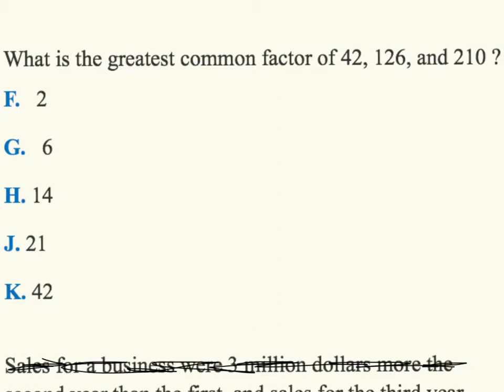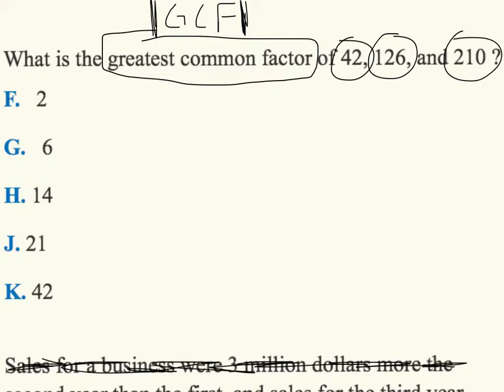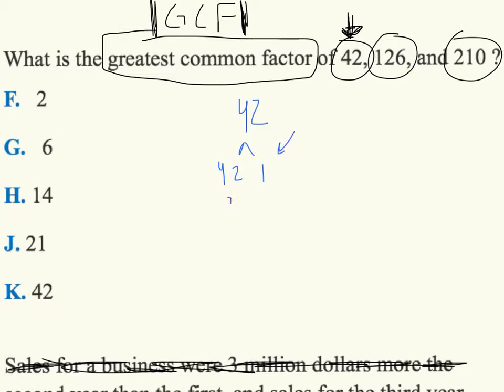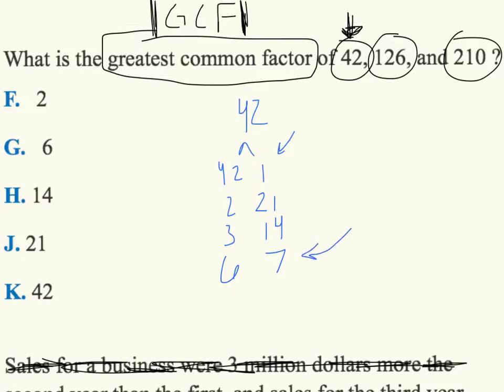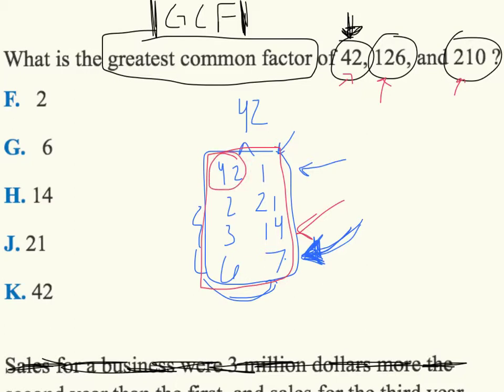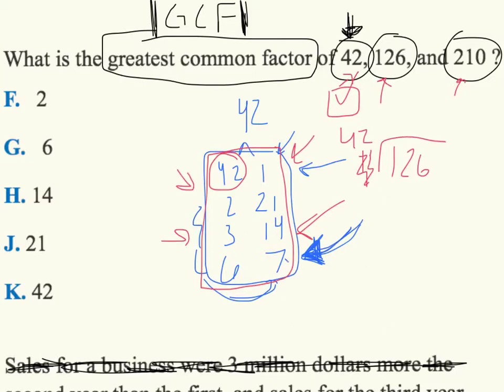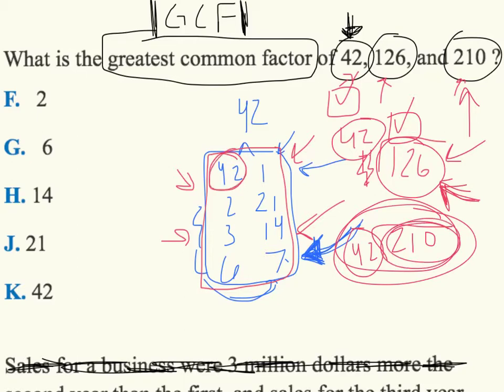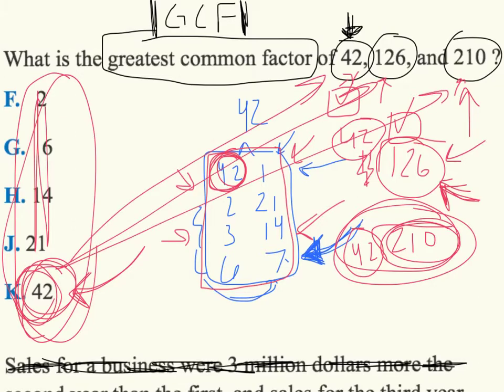Finding the GCF of 3 Numbers